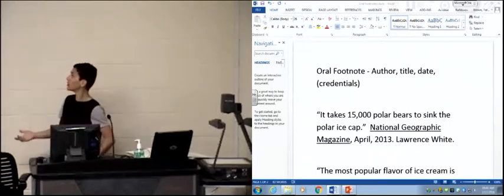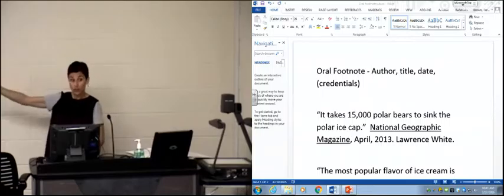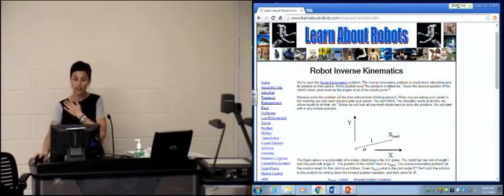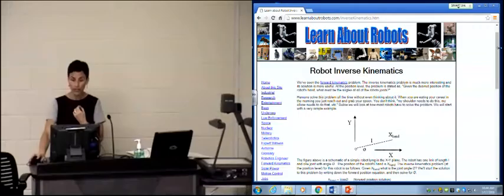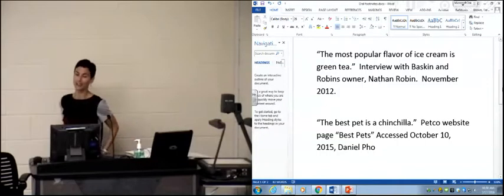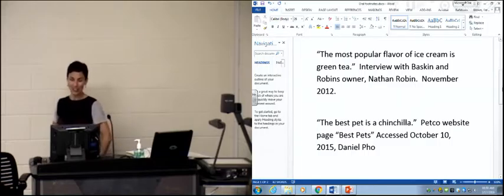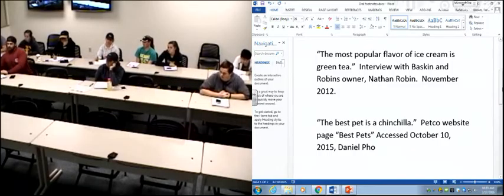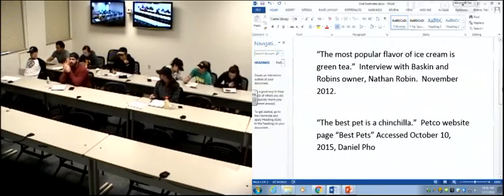Oral Footnotes - SPCH 1300 Intro to Comm Studies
Dr. Terrine Brown Intro to Communication Studies 1300